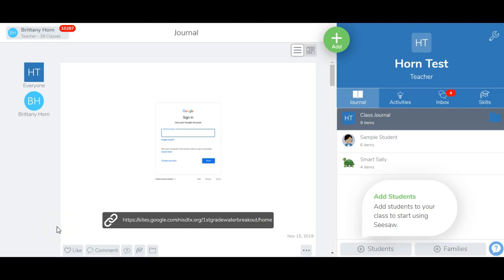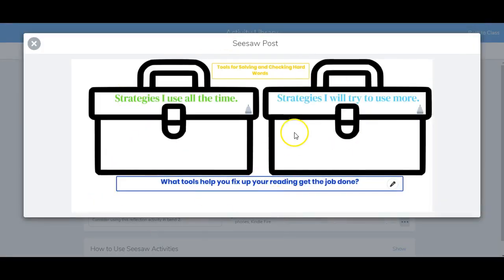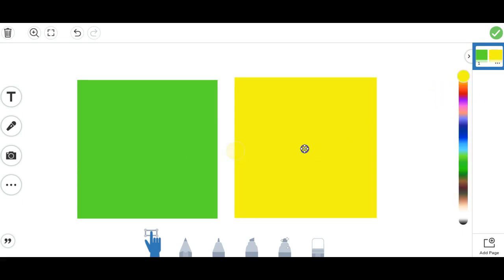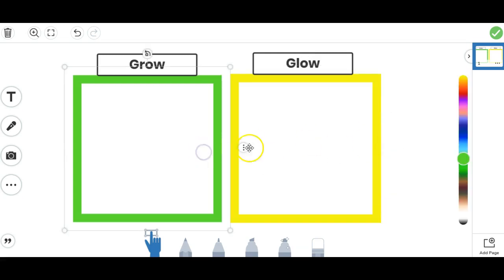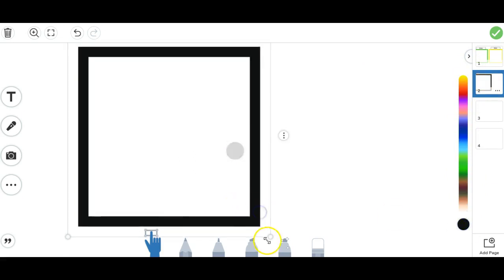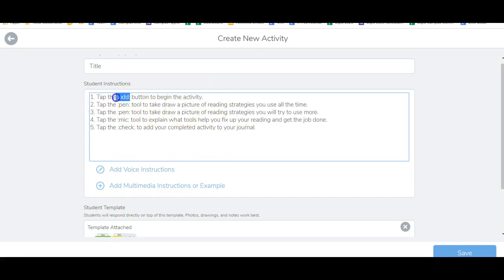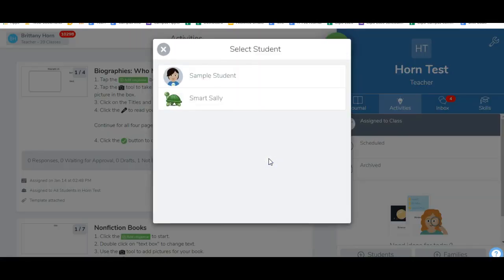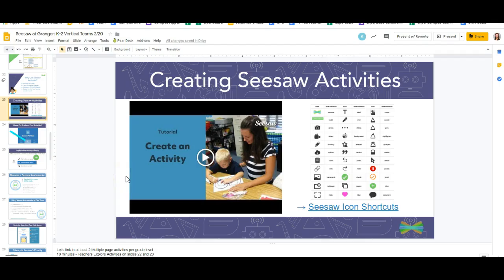Seesaw - Activity Creation (Templates, Save Drafts, etc.)